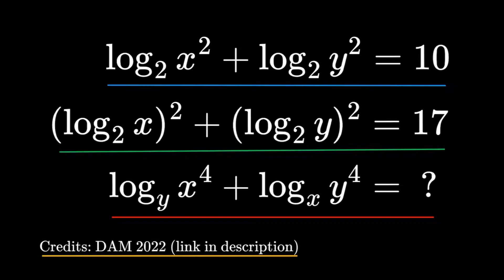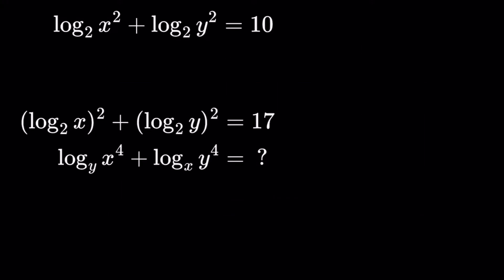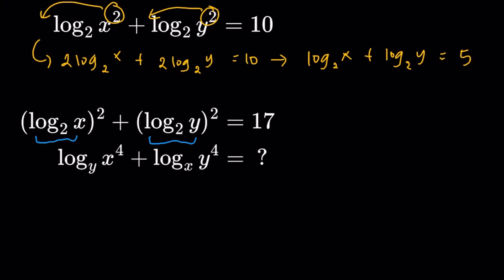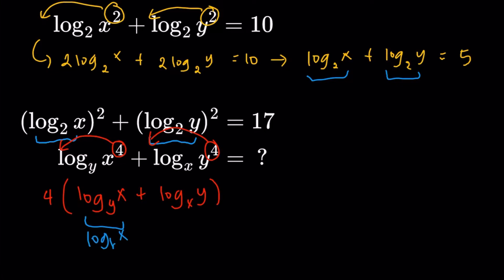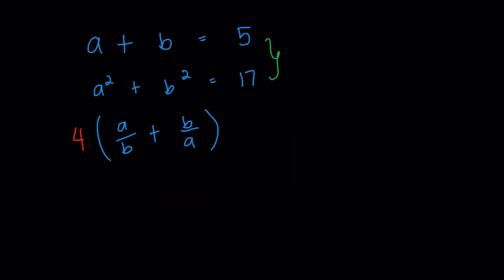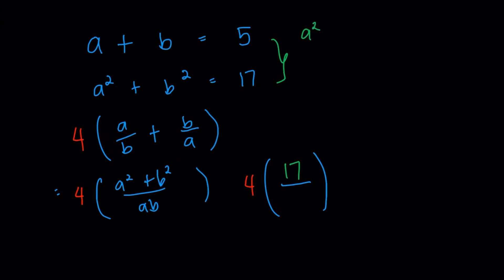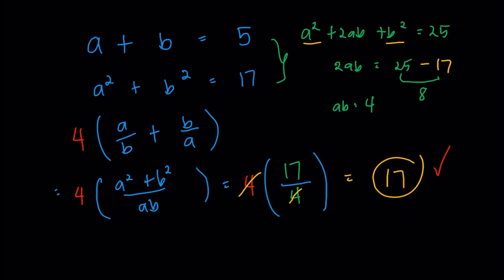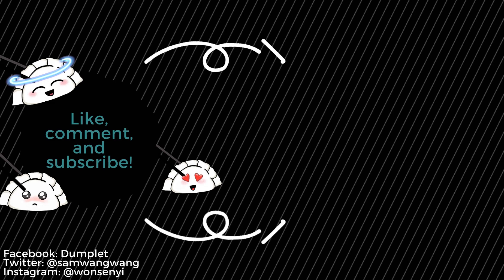System of Equations Involving Logarithms || High School Math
Here's an item on logarithms!